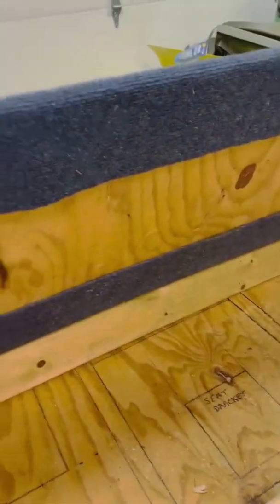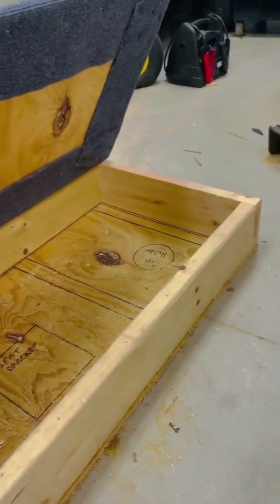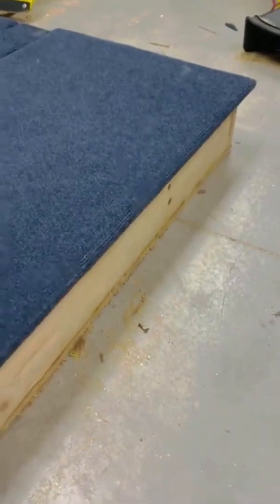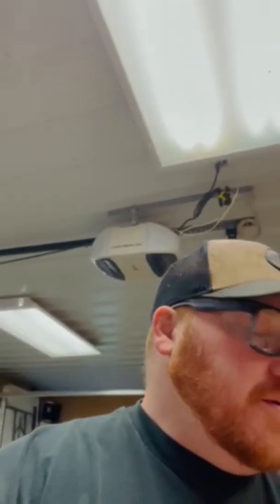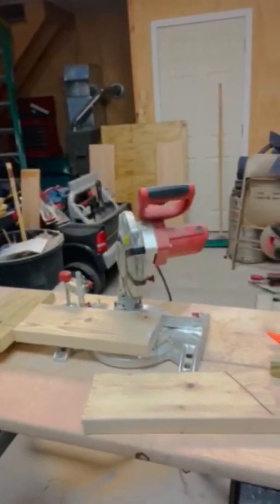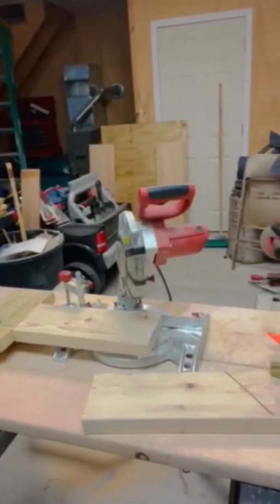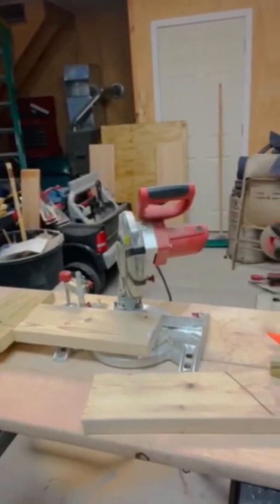Ice Fishing. Custom Built DIY Ice Fishing Smitty Sled! Holds Everything You Need For The Hardwater!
Check out the full build of this custom ice fishing "Smitty sled"/"Jet sled"! We teamed with Oak Heights Outdoors to put together an awesome ice sled to hold all our gear on our way out to the hot spots!!

We'll be posting updates all winter long with ice reports, fishing reports, and live feeds from out on the ice!! Be sure to tune in!!

We took full advantage of the holidays and created this excellent weekend project. This Smitty Sled/Jet Sled will give us everything we need to get out on the Michigan hardwater and start rippin' lips! Good luck out there and be safe!! Tight lines!!

ALWAYS BE SAFE OUT ON THE ICE!!  Here Are Some Ice Tips From The Michigan DNR:

ICE SAFETY TIPS:
- Your safety is your responsibility! There is not a reliable "inch-thickness" to determine if ice is safe.
- You can test ice thickness and quality using a spud, needle bar or auger.
- Strongest ice: clear with bluish tint.
- Weak ice: ice formed by melted and refrozen snow. Appears milky.
- Stay off ice with slush on top. Slush ice is only half as strong as clear ice and indicates the ice is not freezing from the bottom.
- A sudden cold front with low temperatures can create cracks within a half-day.
- A warm spell may take several days to weaken ice, and cause the ice to thaw during the day and refreeze at night.
- Ice weakens with age.
- If there’s ice on the lake but water around the shoreline, be extra cautious.
- Stronger the current on the lake, the more likely the ice will give to open water.
- Avoid areas of ice with protruding debris like logs or brush.